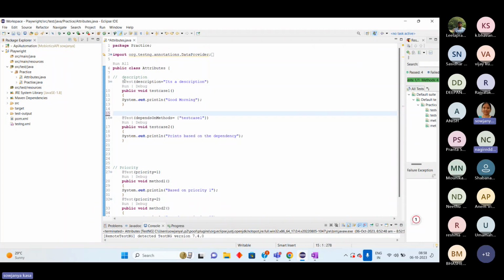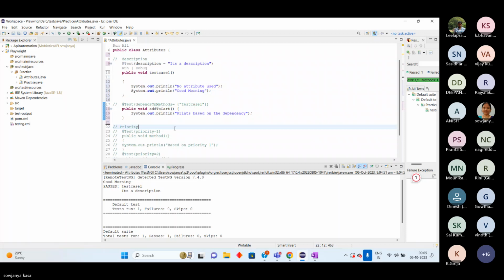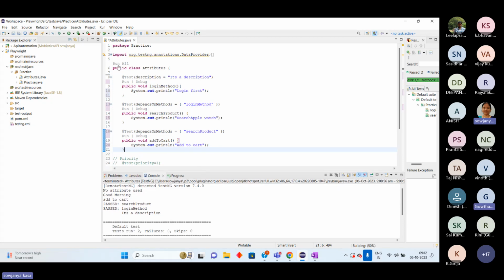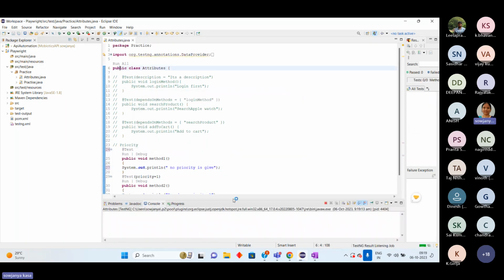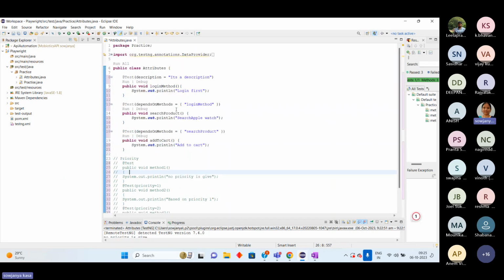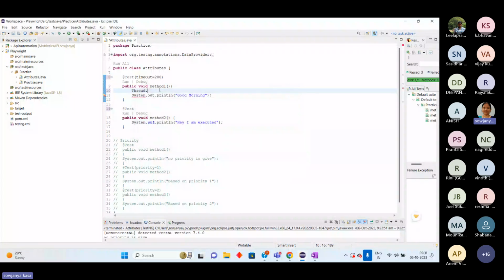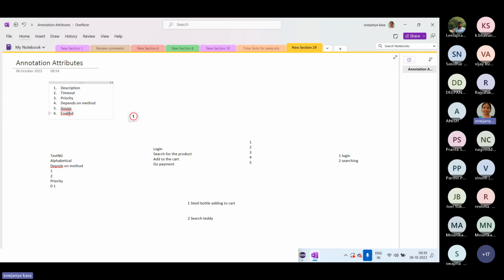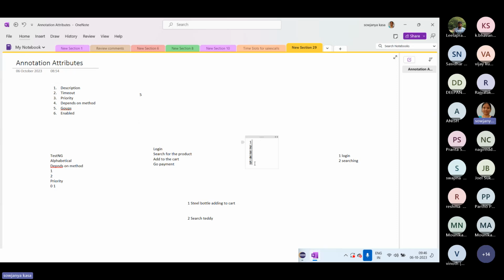Test NG Annotations & Attributes | QO-BOX